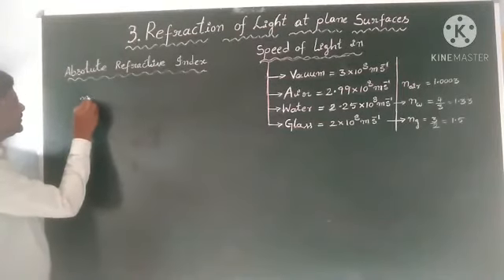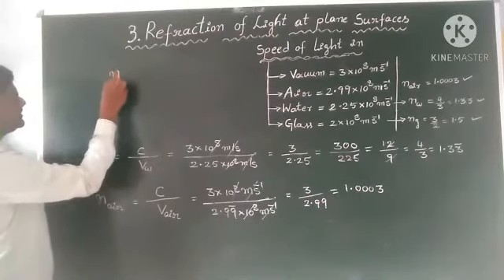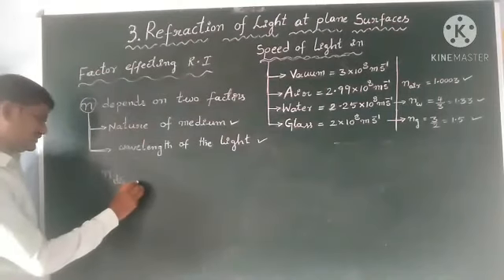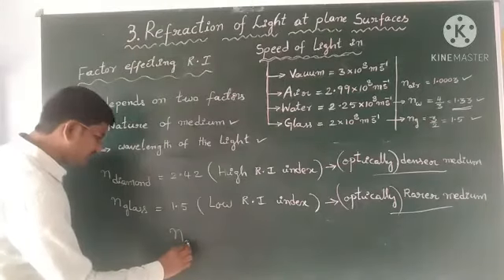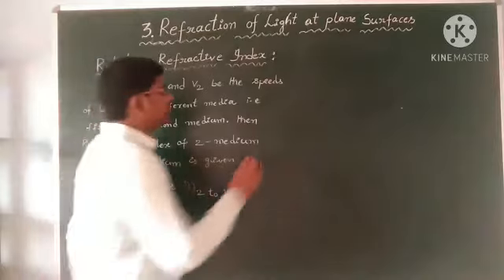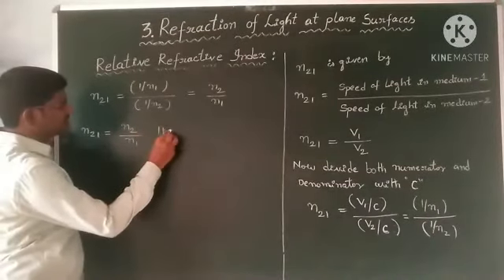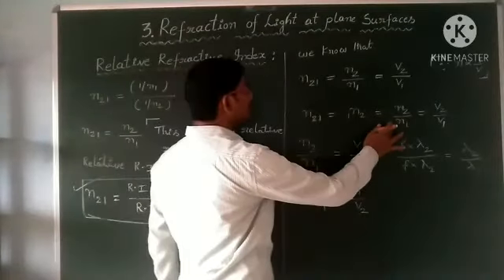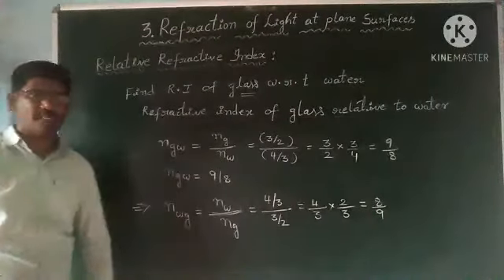07 Refractive index & R R I